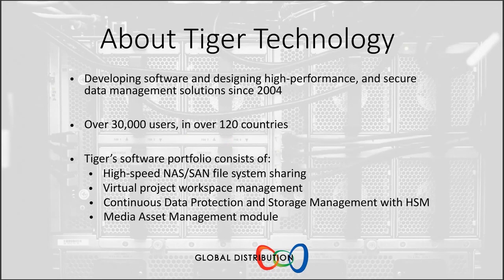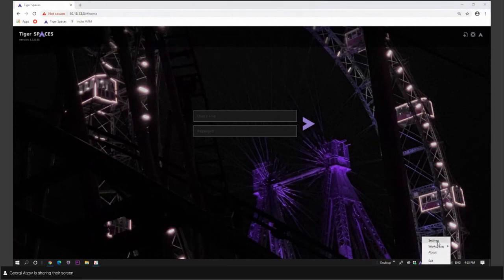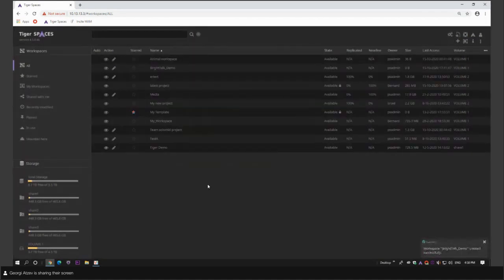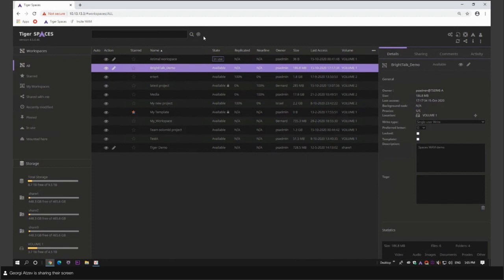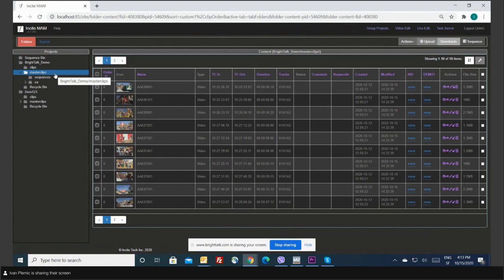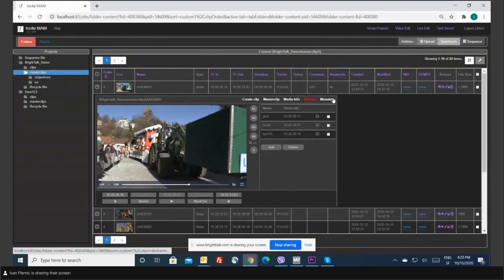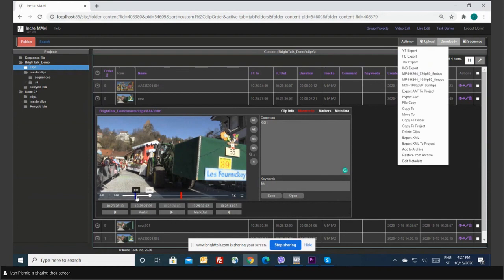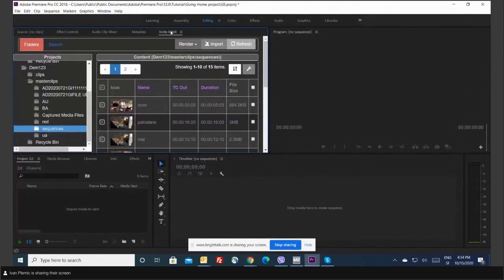Webinar: Optimizing your post-production workflow with flexible project and user management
Join Global Distribution & Tiger Technology to see how Space & Spaces MAM be used with any NAS device or Tiger Store environment to help drive workflow efficiencies, by providing a robust and easy to use project and user management platform. Integrated with a web-based MAM tool for cataloguing, searching, web editing and file level ingest. With the ability to export directly to social media platforms along with software such as Adobe Premiere, DaVinci Resolve, AVID Media Composer and FCPX.

Presented by:
Nick (Global Distribution),
Paul and Georgi (Tiger Technology),
Ivan (IMC Technologies)